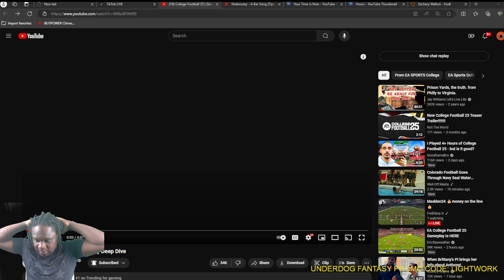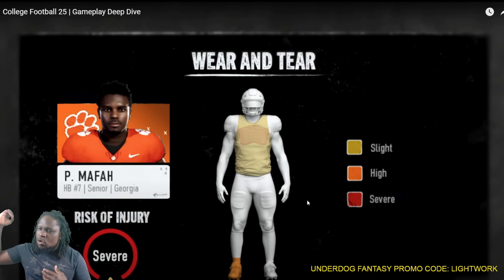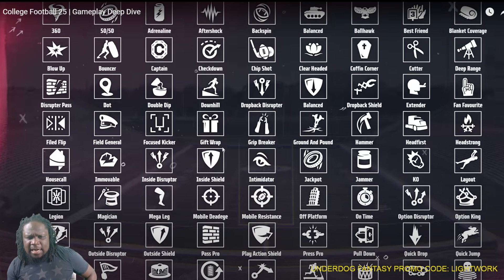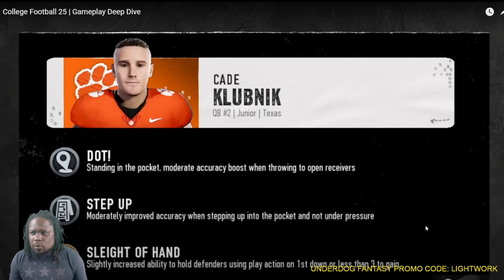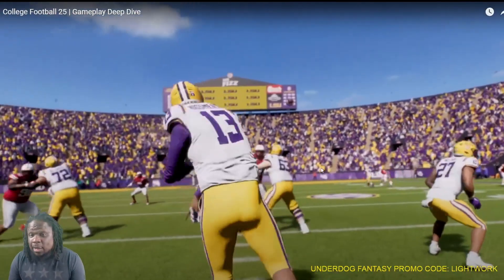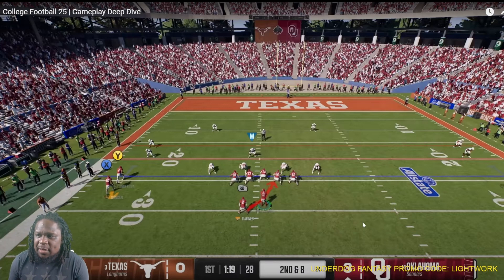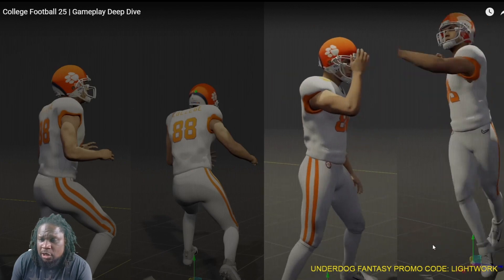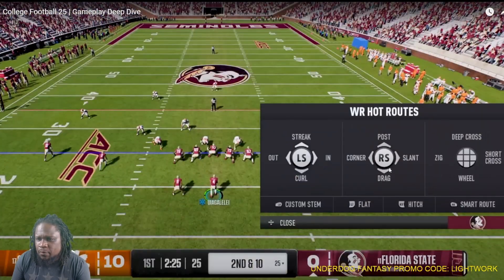EA College Football 25 Deep Dive Reaction (Wear and Tear, Abilities, and Home Field Advantage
Whats going on Lets Get It Gang! Welcome to the channel! I hope everyone is doing well. Now if you have not dropped a like and subscribe to the channel then you are losing so please subscribe to the channel, Drop a Like, and leave a Comment for your Guy.